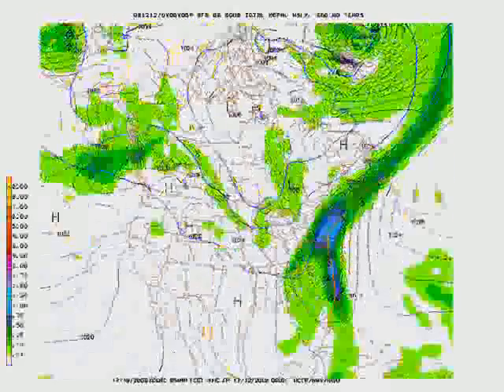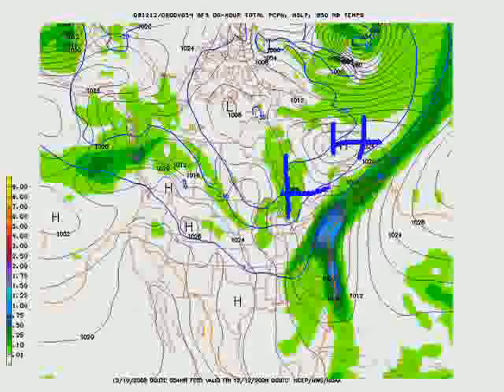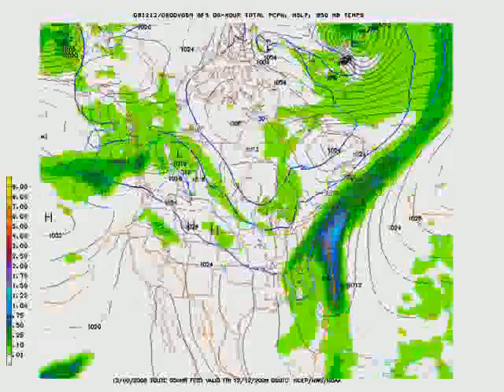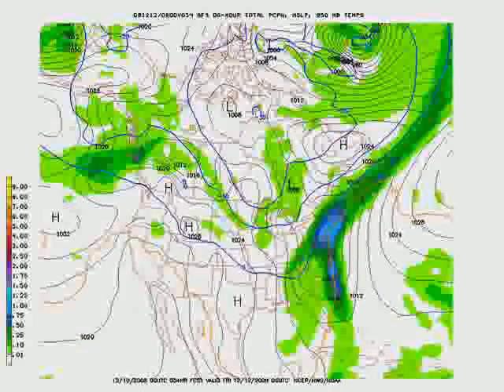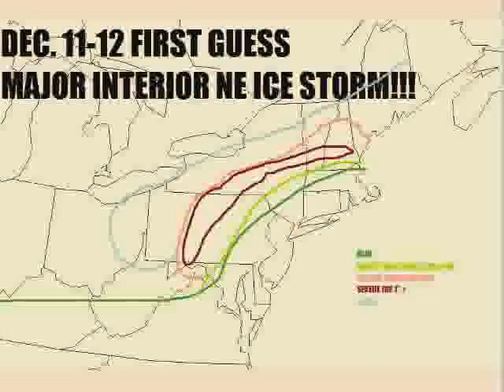Dec. 11-12 First Call Part II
Major Ice storm for the NE